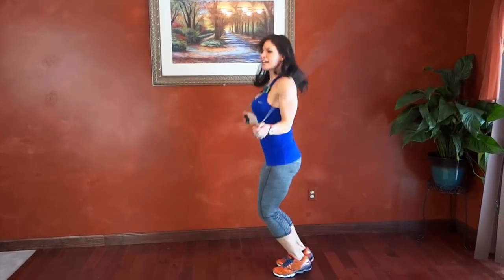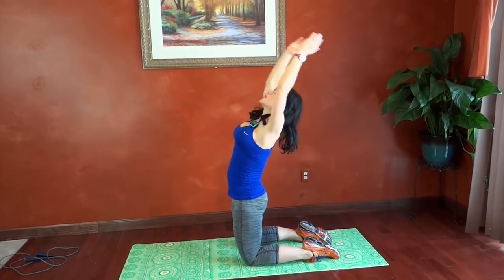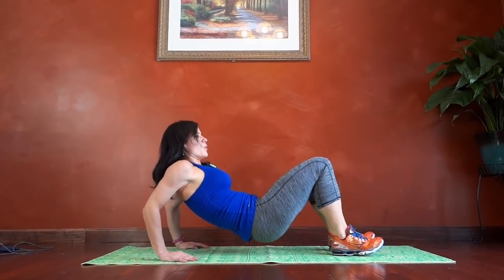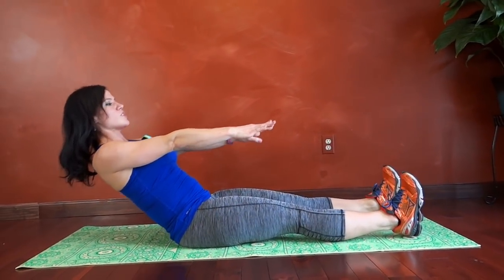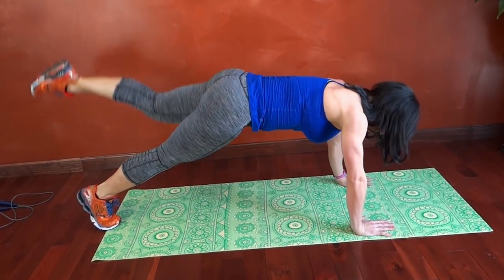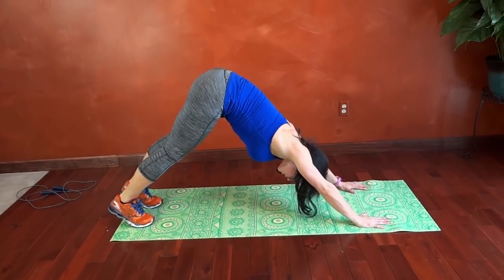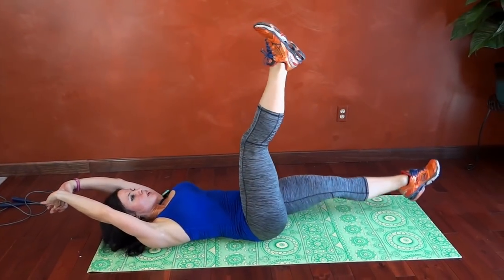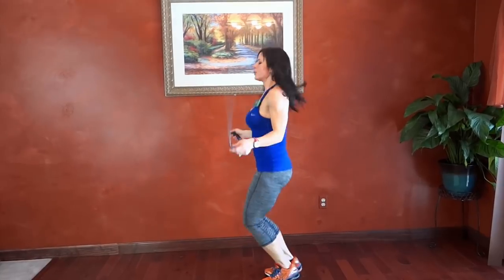21 Minute Full Body Workout